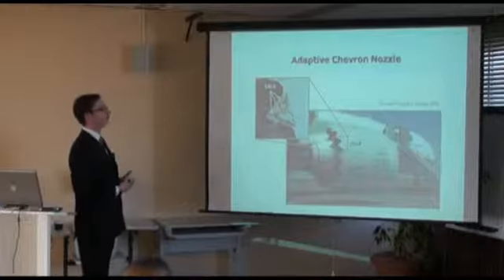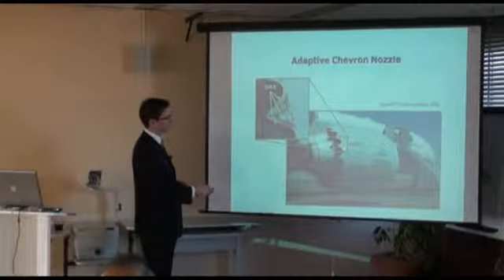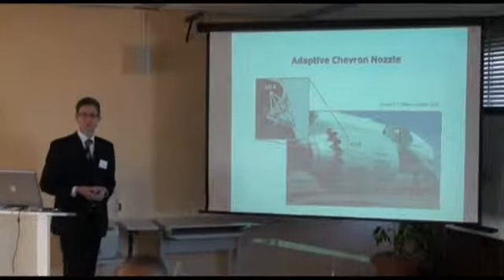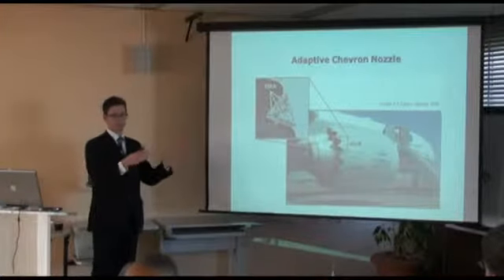More intelligent gas turbine engines - 26 October 2010 - Seq 20